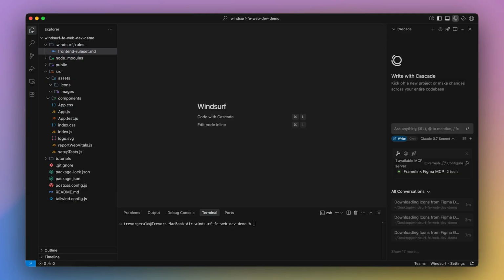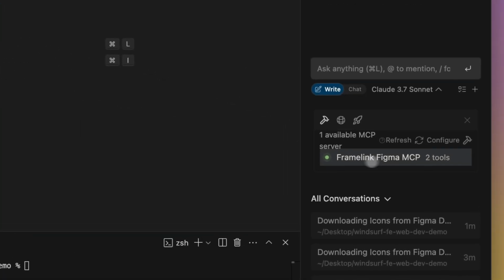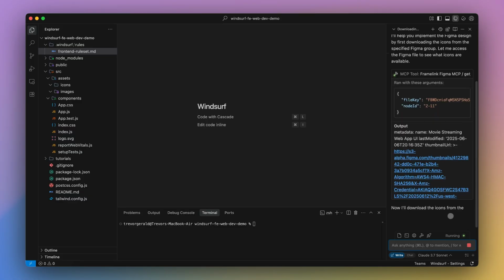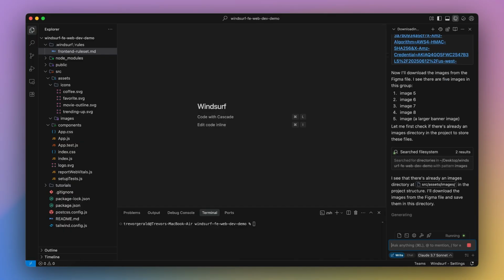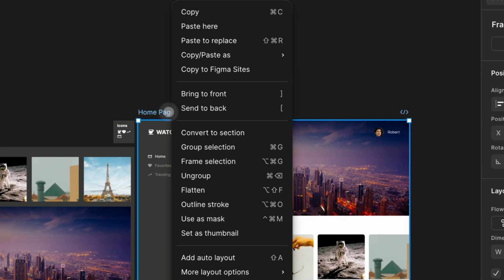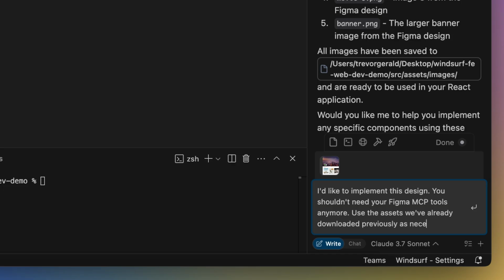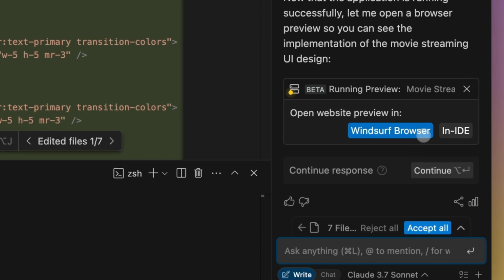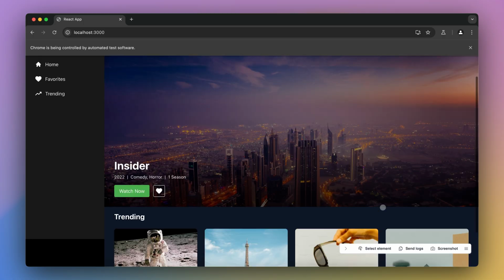Frontend Web Dev | Windsurf University